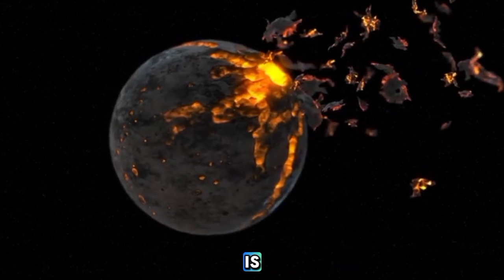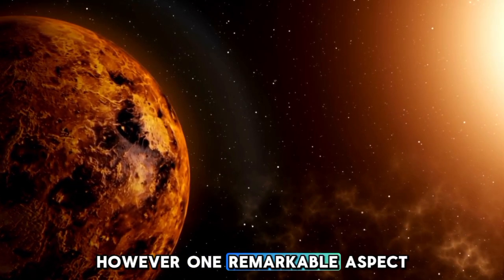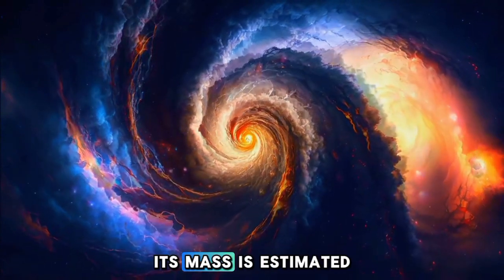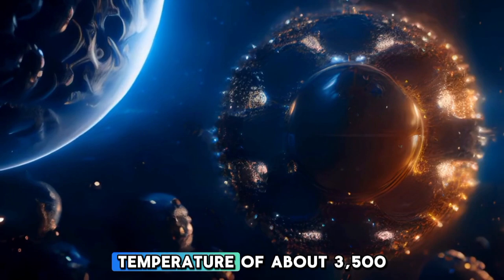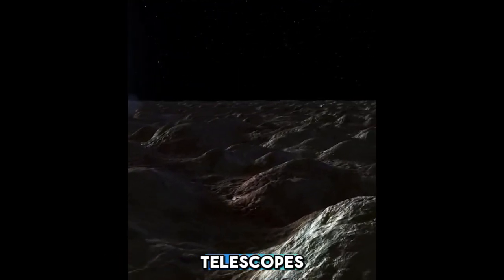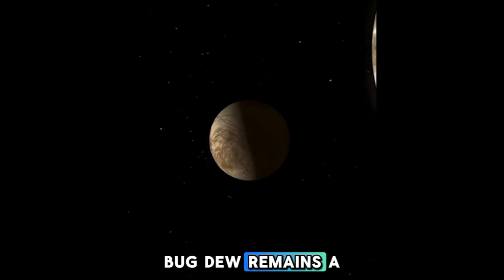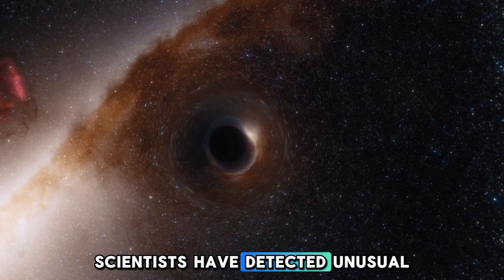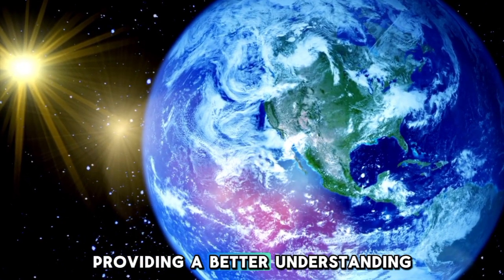Michio Kaku's CONCERNING New Discovery About Betelgeuse Supernova 2024!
In this eye-opening video, Dr. Michio Kaku reveals his latest and most concerning insights into the Betelgeuse supernova of 2024. What started as a spectacular celestial event has taken a new turn with significant implications for our understanding of the universe.

Join Dr. Kaku as he:
Discusses the unexpected and troubling aspects of the Betelgeuse supernova discovery 🔍
Analyzes the potential consequences for our galaxy and what it could mean for future supernovae 🌀
Explores the implications for cosmic safety and the stability of stellar environments 🌟

This video dives deep into the complexities of the Betelgeuse supernova, offering a detailed analysis of the latest findings and their potential impacts. Whether you're a seasoned astronomy enthusiast or just intrigued by the cosmos, Dr. Kaku's expert perspective will provide valuable insights into this groundbreaking event.